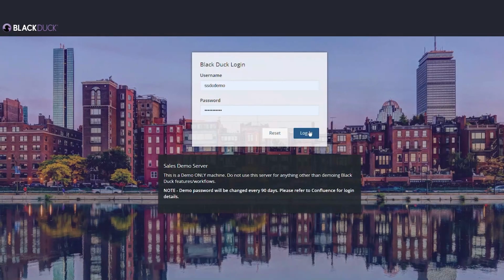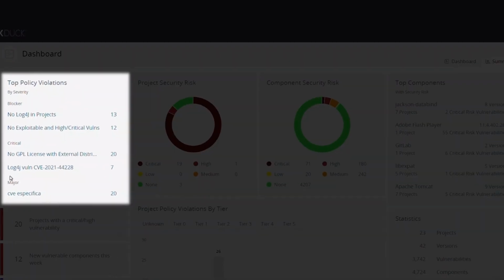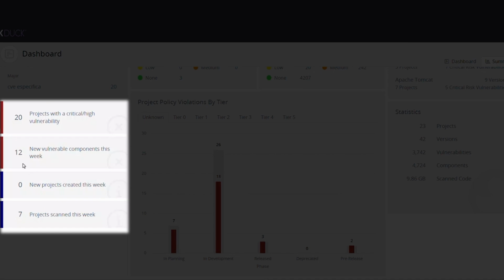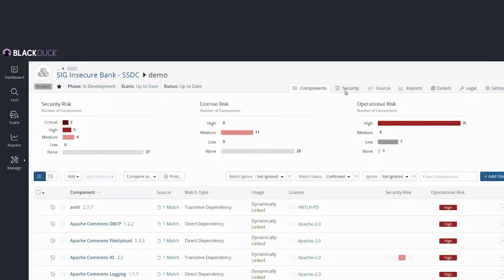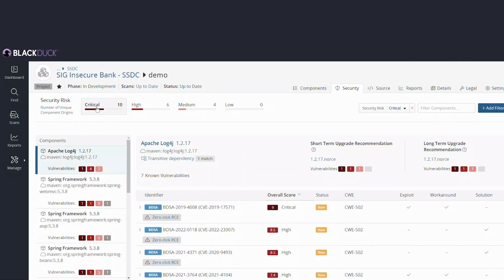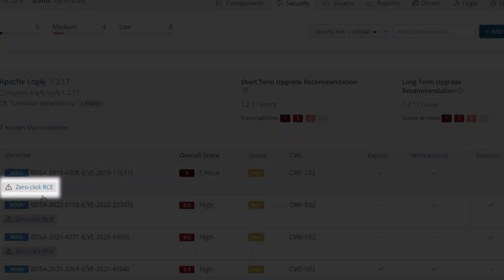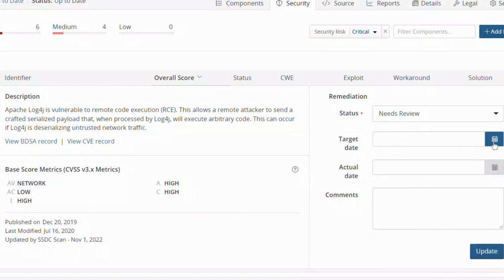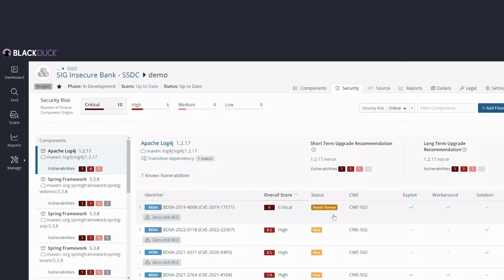Track and manage open source risk across your application portfolio with Black Duck SCA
Learn how your security teams can take a proactive approach to managing open-source risk using Black Duck Software Composition Analysis (SCA). Join us as we explore the process of analyzing scan results, addressing new CVEs, and prioritizing remediation efforts.

 Key Highlights:
- Navigating the Black Duck dashboard: Summarizing security insights
- Identifying critical vulnerabilities and security risks
- Streamlining remediation workflow for effective action
- Tackling a zero click RCE vulnerabilities: Log4j 1.2.17
- Launching remediation plans and staying ahead of open source risk

Discover how Black Duck SCA empowers teams to surface, understand, and prioritize findings efficiently, ensuring software security and compliance.

Ready to stay ahead in open source risk? to learn more about effective strategies for managing open source risk.